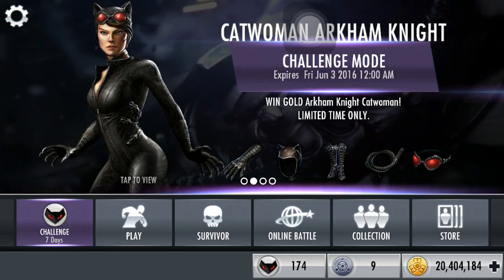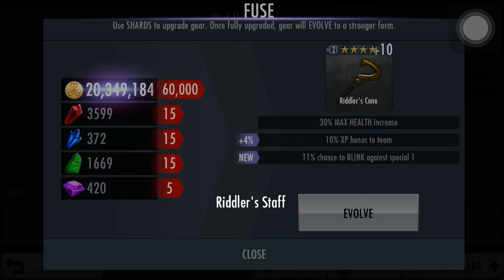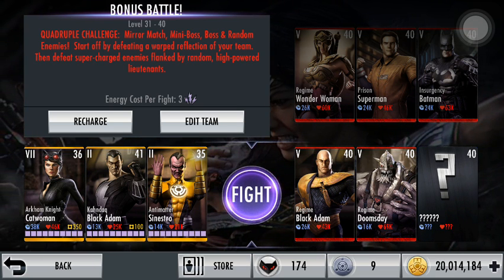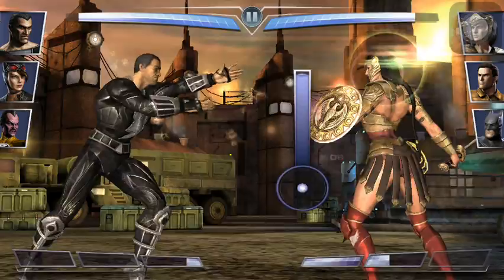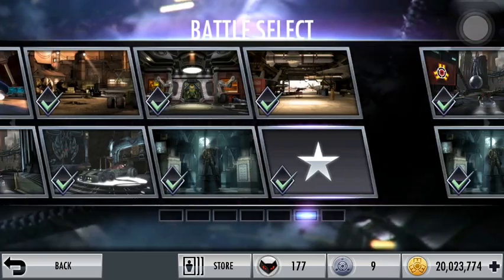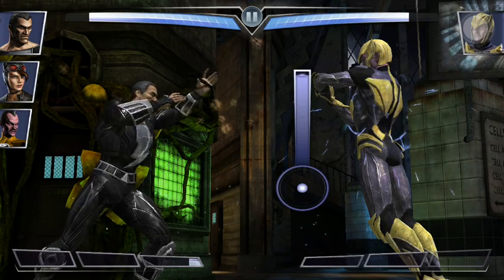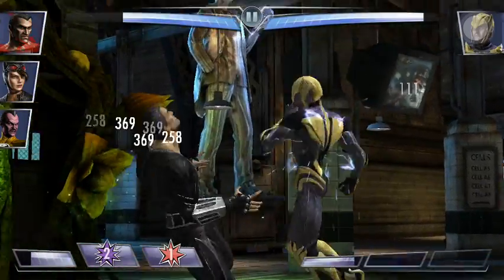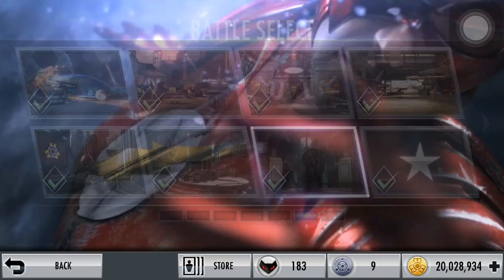Injustice iOS Riddler's Staff Review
We claim the second last piece of gear we are missing. We take a comprehensive look at it and test out it's various effects. After rigorous testing, it appears that the bonus xp does not work properly, at least in the tests I did. Hopefully it will be fixed soon.